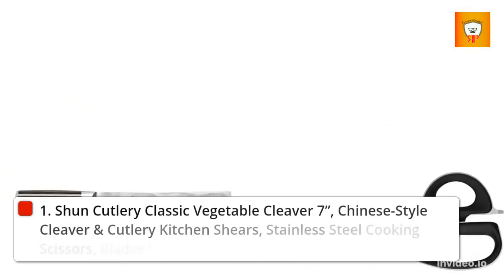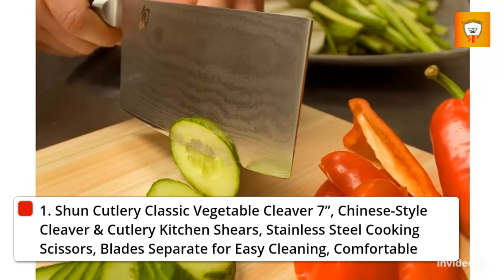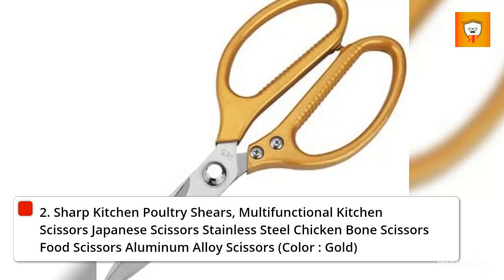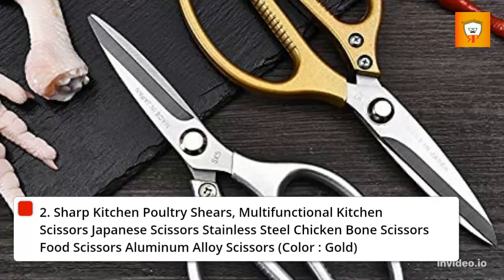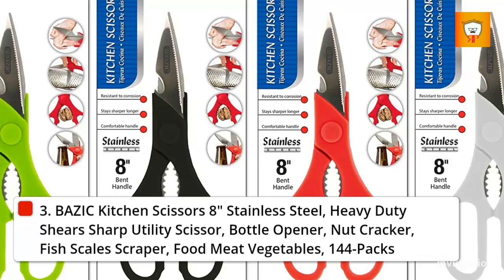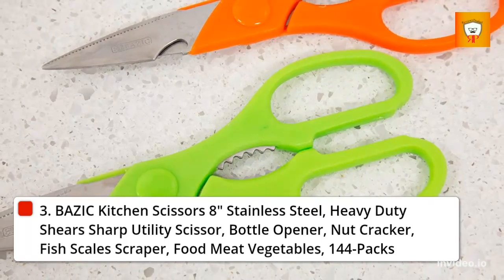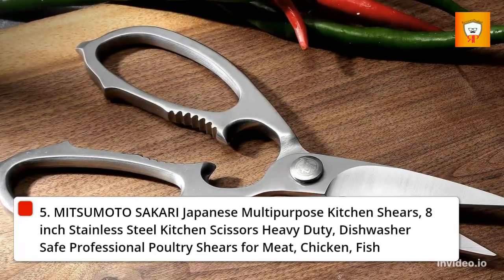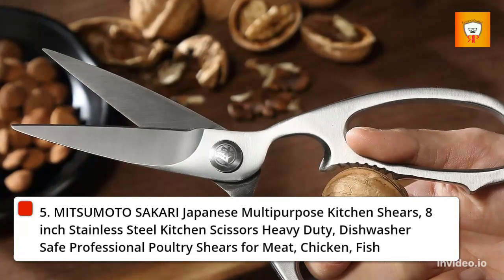Best Kitchen Shears 2023 💥 Top 5 Kitchen Shears review [ Top rated Kitchen Shears ]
Looking for a good Kitchen Shears that's going to cost you a pretty penny? Well, in this video we're going to be discussing the Top 5 Kitchen Shearss of 2023.We'll have a Kitchen Shears for every budget!

Make sure to check out this video to see which Kitchen Shears is the best for you! We'll be rating each Kitchen Shears on a variety of factors, so you can find the perfect Kitchen Shears for your needs. Whether you're looking for an Kitchen Shears or a more budget-friendly option, this video has you covered!

Links to the Best Kitchen Shears 2023 is in below ▼ In this Kitchen Shears reviews video, we try to pick the Best Kitchen Shears for the money.

✅ 1.Shun Cutlery Classic Vegetable Cleaver 7” Kitchen Shears
✅ 2.LCXEGO Kitchen Shears
✅ 3.BAZIC Kitchen Scissors 8" Stainless Steel Kitchen Shears
✅ 4.AWED Multi Purpose Kitchen Shears
✅ 5.MITSUMOTO SAKARI Japanese Multipurpose Kitchen Shears
💥All above Kitchen Shears links are Applicable in USA, Canada & UK💥

Read Our Product Reviews Post:
💥 5 Best Scanner For Photos And Documents-

What we do: We've researched the Best Kitchen Shears on Amazon saving your time and money. Our team analyzes lots of this item reviews that are designed for different kinds of users. We will take into consideration product quality, features, and price. We take expert's suggestions to make the Best products and also pick some Best items. So If you choose from this list, you can be rest assured that you are buying the Best products available on the market.